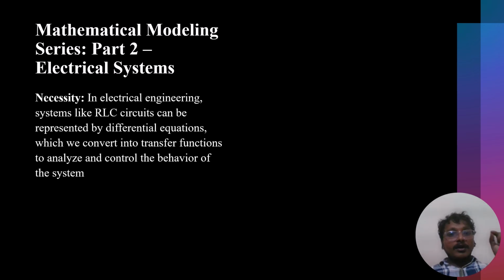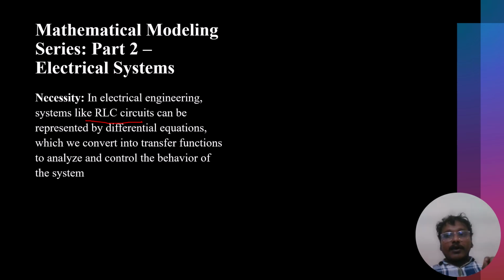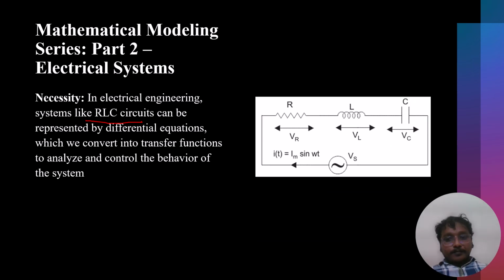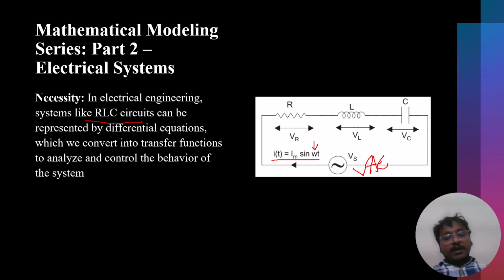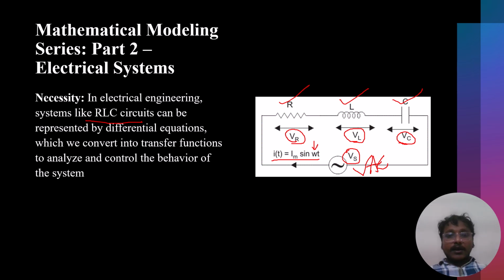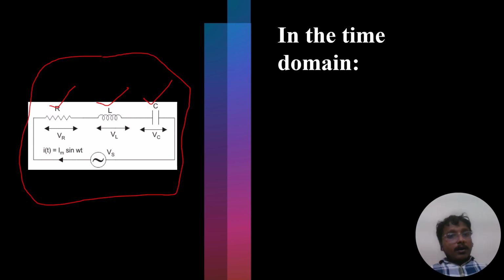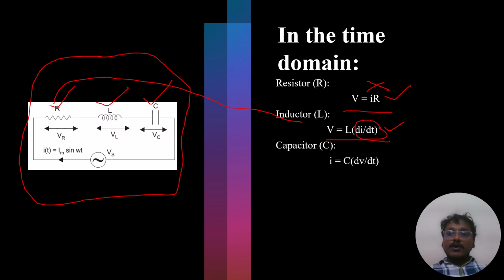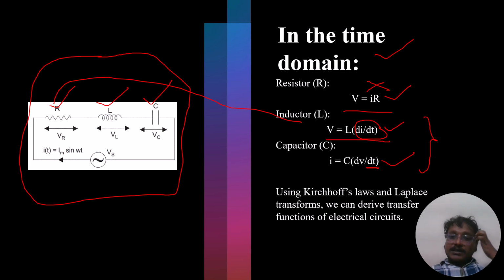Mathematical Modelling of Electrical Systems || Transfer Function || Control Systems